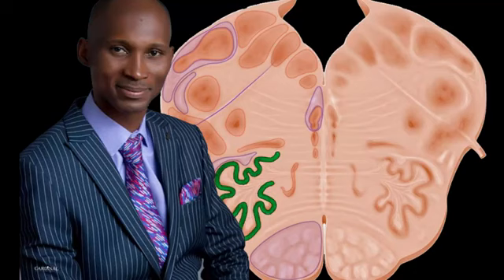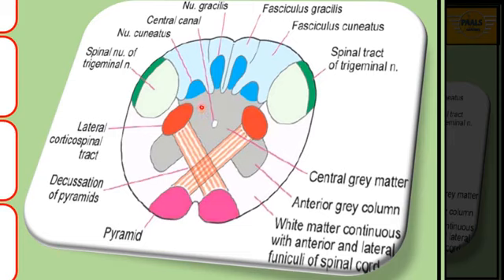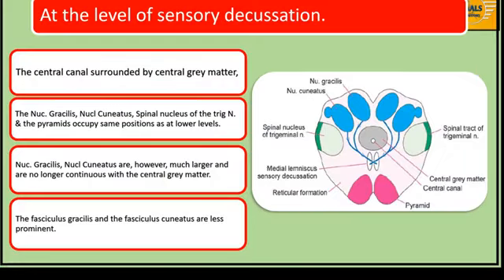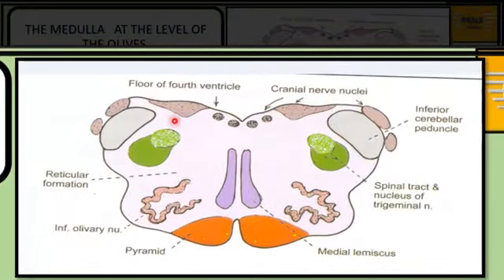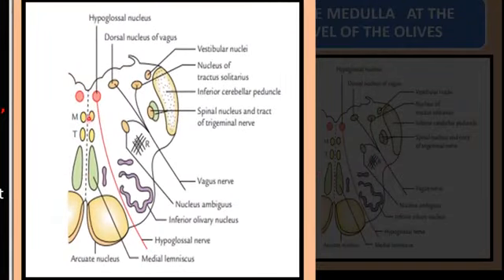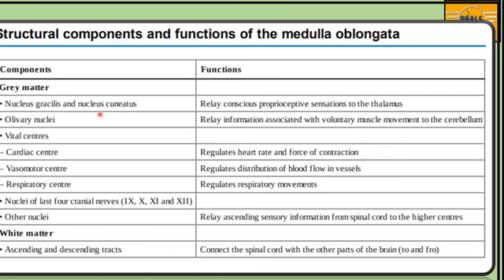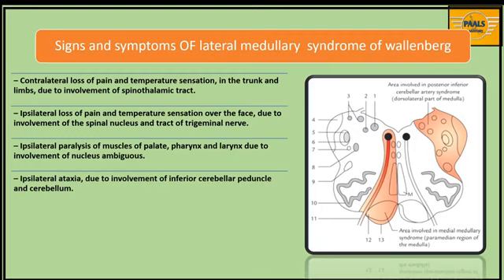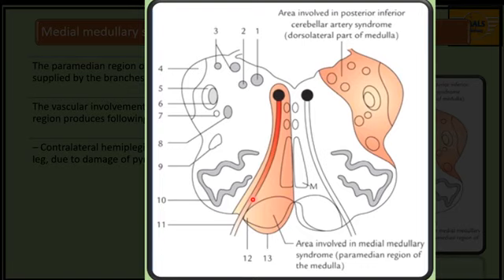BRAINSTEM PART 2 INTERNAL FEATURES OF MEDULLA360p